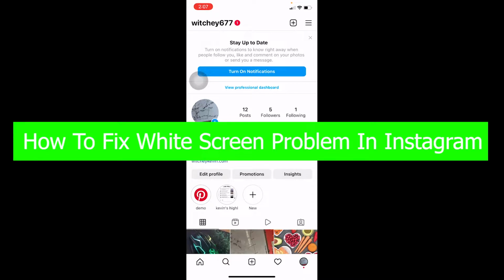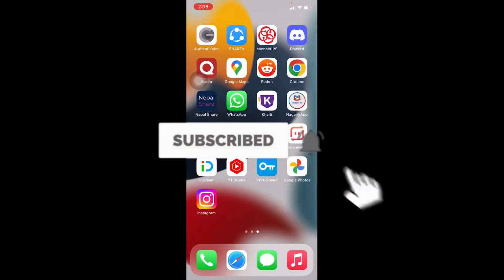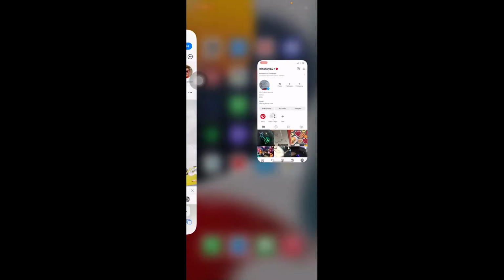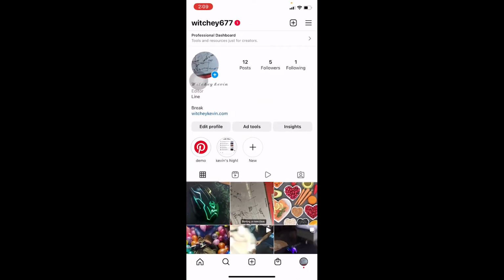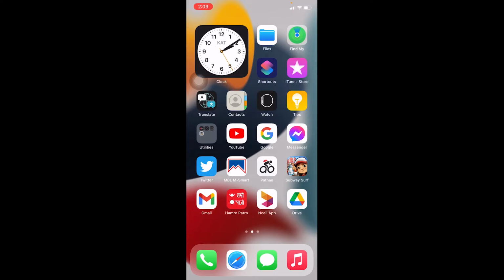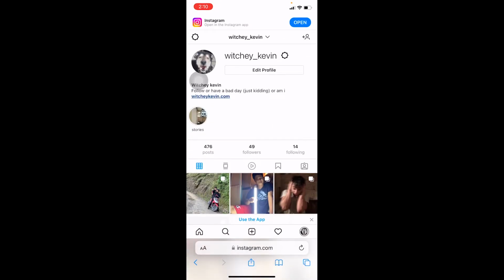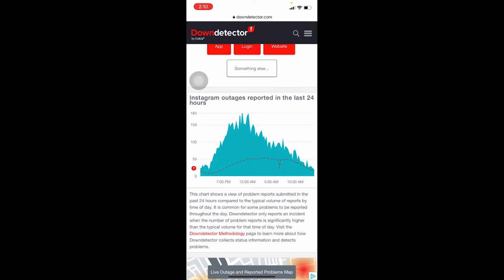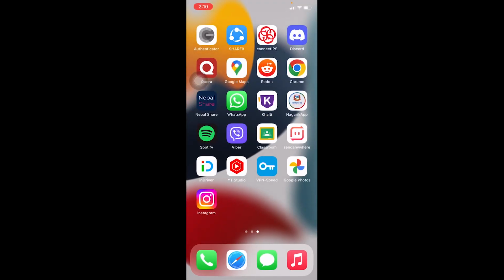How To FIX Instagram White Screen Error (2022)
Learn how to fix white screen error on Instagram iPhone.
Confused about how to fix white screen error on Instagram? This video explains the exact steps on how to fix Instagram white screen problem. Make sure you watch the video till the end to learn it in much detail.